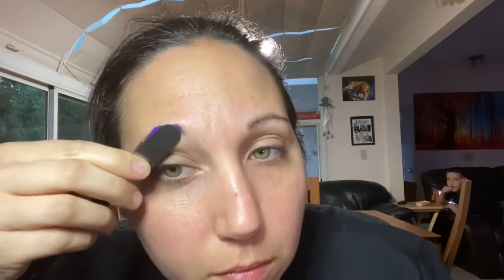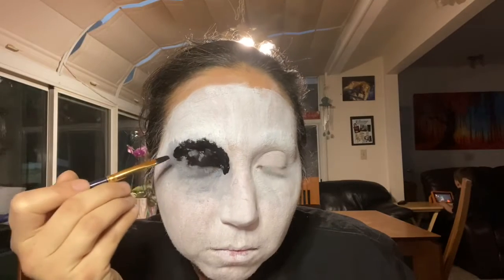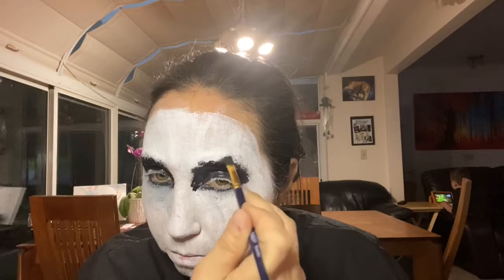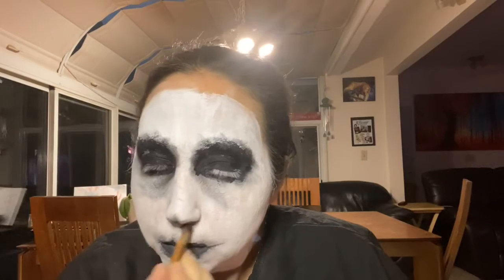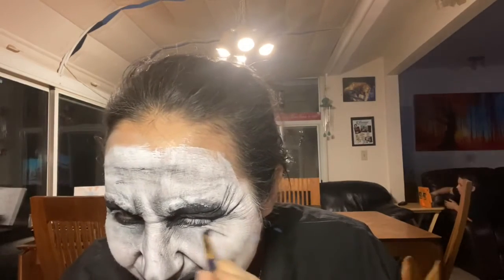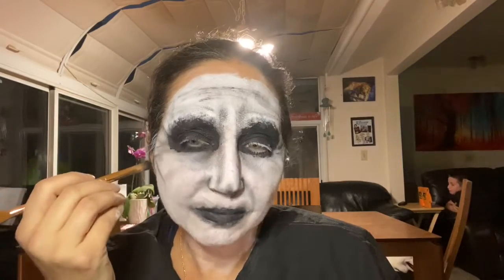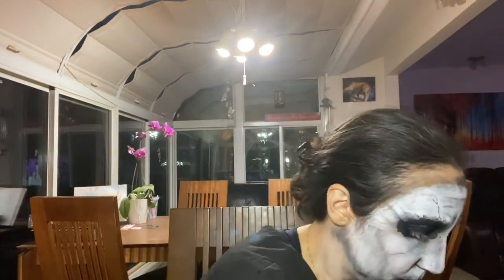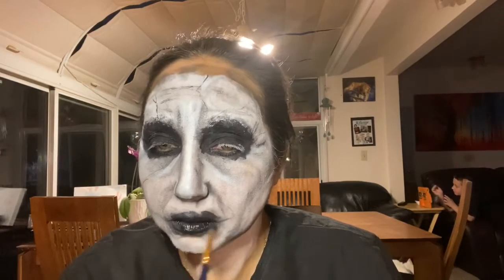VALEK “THE NUN” (THE CONJURING) Step by Step easy Makeup tutorial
Come a long and watch me make myself turn into Valek the creepy A$$ Nun from The conjuring movie and the movie, The Nun.  Easy step by step. Easy to follow and recreate